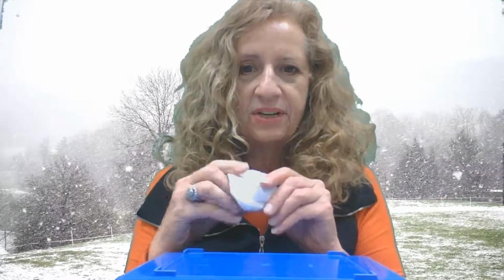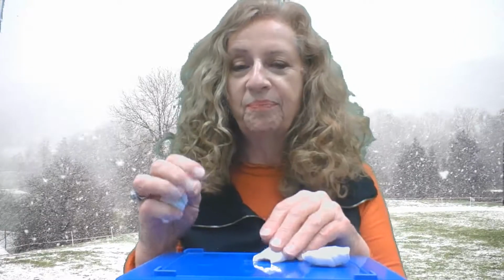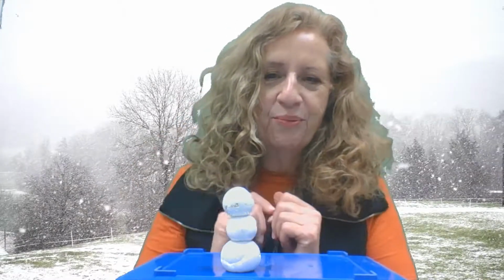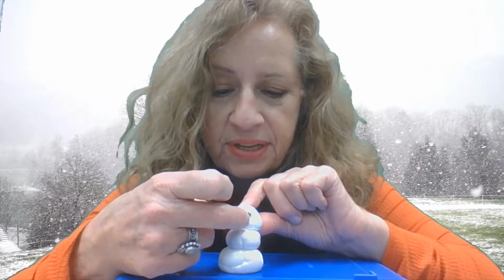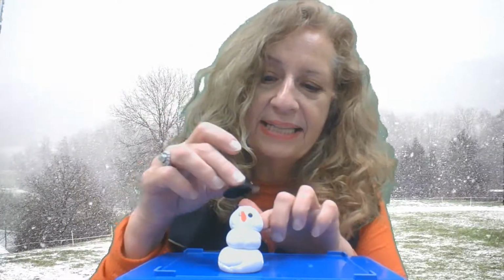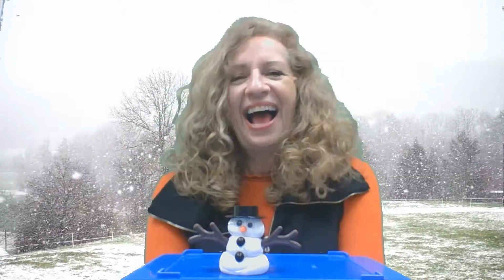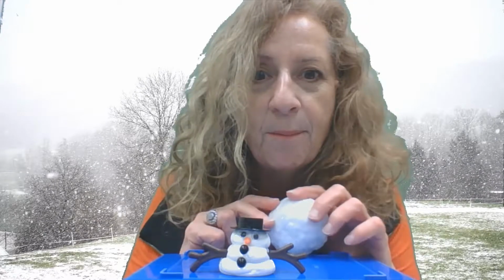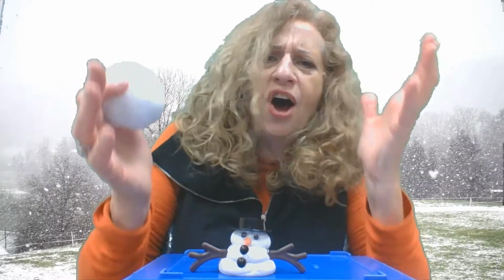Story Time: Snowy Day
Judi from EarlyON Barrie tells a fun story about a snowy day adventure!